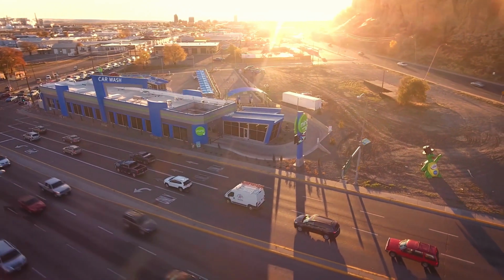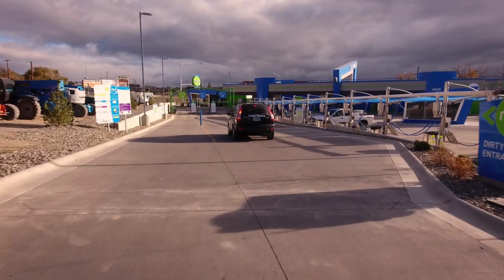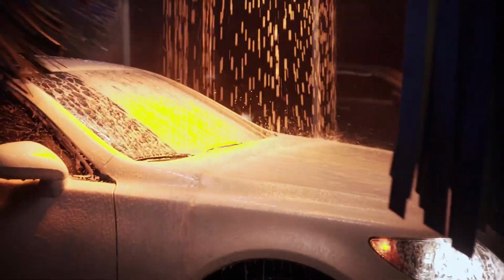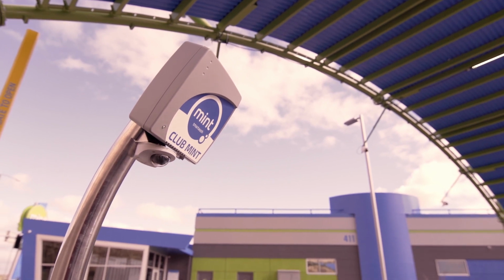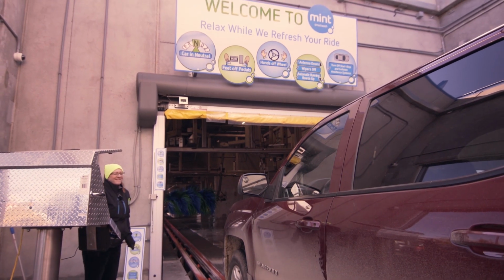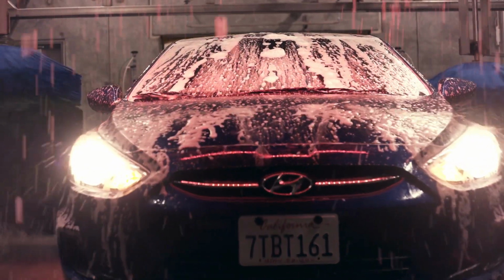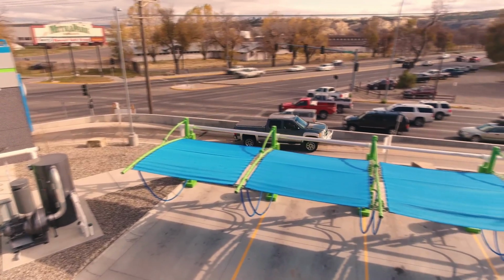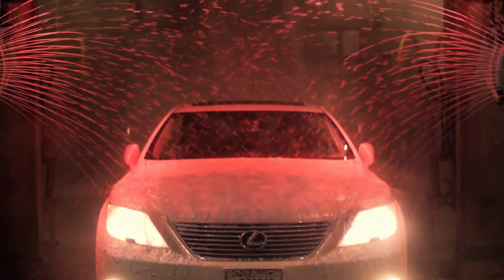Mint Smartwash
your vision my voice

‣ TOP CLIENTS
UBS
General Mills
Voxon
N2 Growth
FCB Health Network
Vivaia
Westin Healthcare
Senior.com
Language Doctors
Clesign London
Makkah Group of Pharmacies
Center for Nutritional Psychology (CNP)
Skinney Medspa
Angelus Corp
+ many more!

‣ What I voice
commercials
tv / radio
IVR / phone system
e-learning / training
explainers / animation
meditation / hypnosis
nsfw / erotic / asmr
podcast intro/outro
music vocals
youtube videos
video games
mobile apps
english language learning
DJ drops + much more!

‣ Styles & tone
young / vibrant
warm / soothing
friendly / inviting
professional / authoritative
inspiring / emotional
casual / conversational
sultry / sexy
sassy / upbeat + much more!

exceptional, authentic native english female voice over
utmost care in script analysis & message delivery
prompt, super friendly, highly professional service
diverse styles w/ superb articulation, neutral accent, & adaptability
script proofreading, background music, effects + more
clean audio | pro studio (macpro + rode mic + audient interface + adobe & ableton)
HQ wav | mp3 | u-law/a-law (IVR)